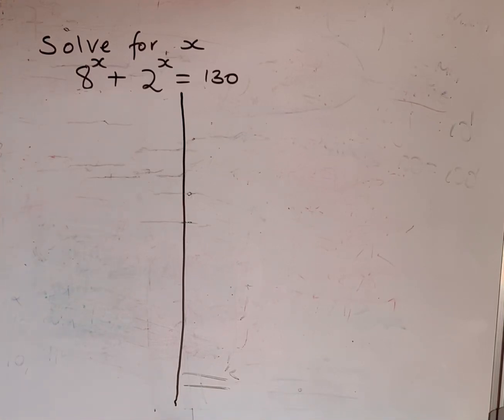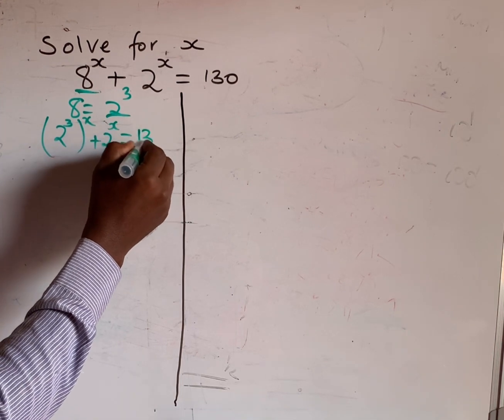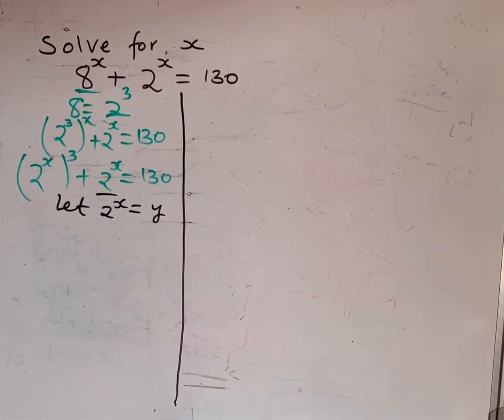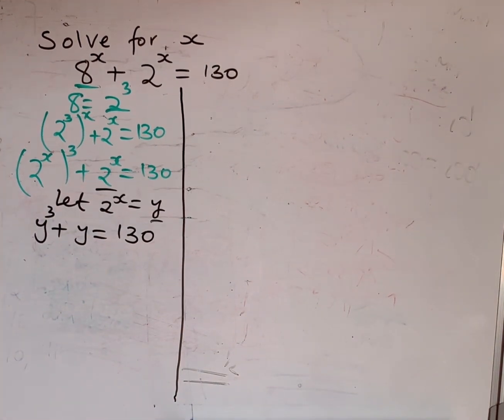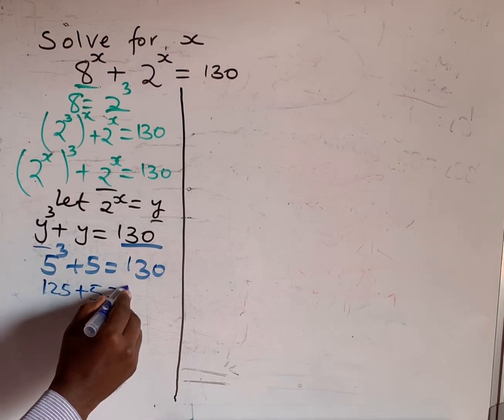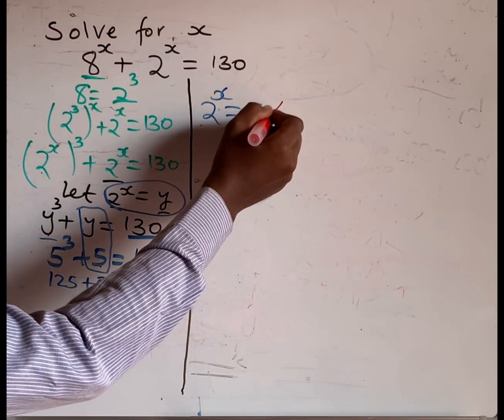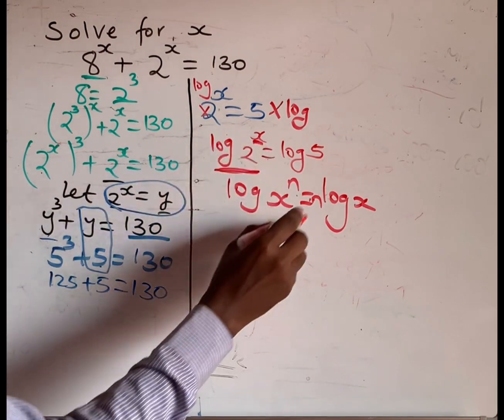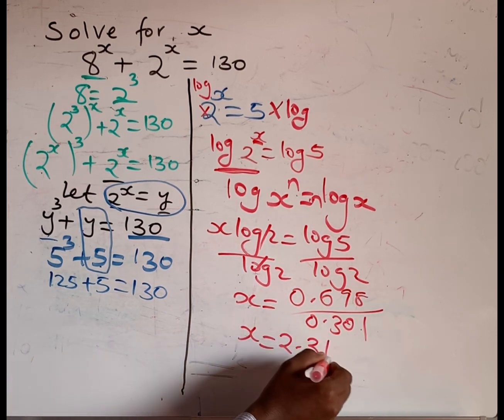Master Equation Solving:Solve 8^x + 2^x = 130.Step-by-Step Tutorial for Exponential Equations.in sec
Master Equation Solving:Solve 8^x + 2^x = 130.Step-by-Step Tutorial for Exponential Equations.

In this video, we present a comprehensive step-by-step tutorial on solving exponential equations, specifically focusing on the challenging equation 8^x + 2^x = 130. Get ready to enhance your problem-solving skills and unlock the secrets to mastering equations effortlessly.

In this highly engaging and informative tutorial, we break down the equation 8^x + 2^x = 130, providing you with clear explanations and demonstrating each step of the solution process. Whether you're a student struggling with algebra or a math enthusiast looking to expand your knowledge, this video is tailored for you.

Throughout the video, we employ effective problem-solving techniques such as substitution and logarithms to unravel the equation's complexities. Our expert instructor guides you through the entire process, ensuring that you grasp the underlying concepts and methodologies involved. From understanding exponential functions to utilizing exponent rules and logarithmic equations, we leave no stone unturned in our quest for mathematical mastery.

By watching this tutorial, you will not only acquire the skills to solve 8^x + 2^x = 130 but also gain a deeper understanding of exponential equations in general. Our user-friendly approach and clear explanations make this video suitable for learners of all levels, from beginners to advanced students.

Join thousands of other learners who have benefited from our math tutorials and witness your problem-solving abilities skyrocket. By the end of this video, you'll have the confidence and knowledge to tackle similar equations effortlessly. Say goodbye to confusion and hello to equation-solving expertise!

Don't miss out on this opportunity to enhance your mathematical prowess. Watch this video now and become a master at solving equations like 8^x + 2^x = 130.

Equation solving, Exponential equations, Math tutorial, Algebraic problem, Solving equations with variables, Exponential functions, Logarithms, Mathematical problem-solving, Step-by-step solution, Algebra tutorial, Exponent rules, Numerical methods, Cubic equations, Logarithmic equations, Mathematics explained